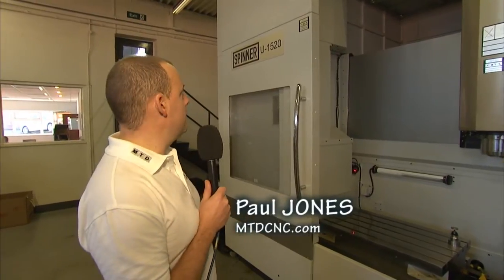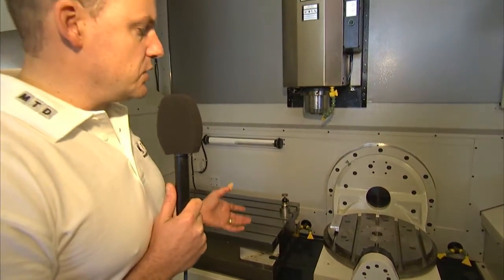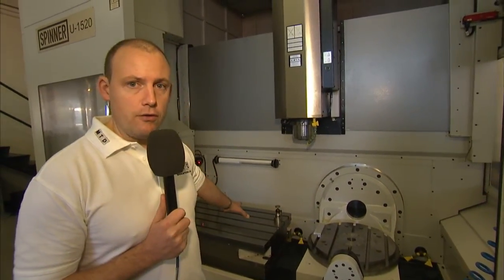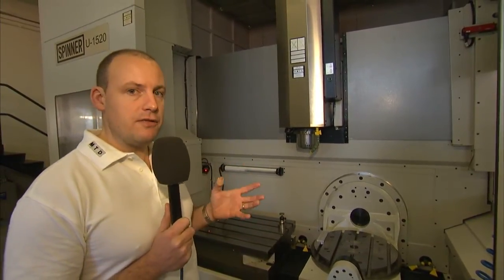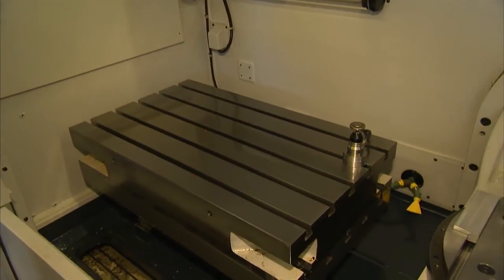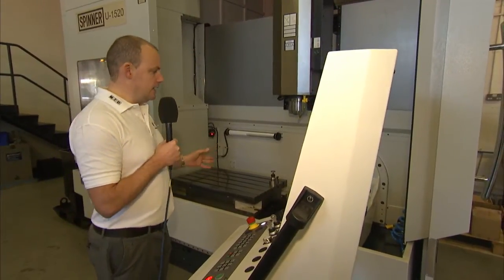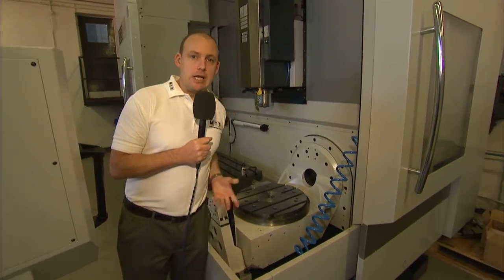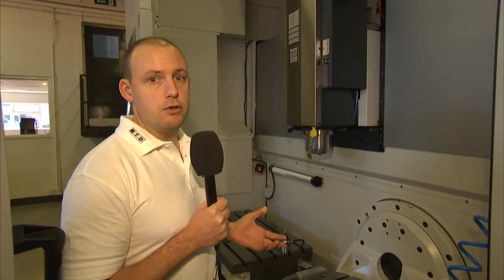Spinner U 1520 filmed by MTDCNC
Spinner U 1520 filmed by MTDCNC.. See this machine and more